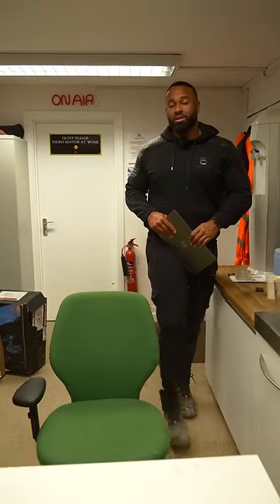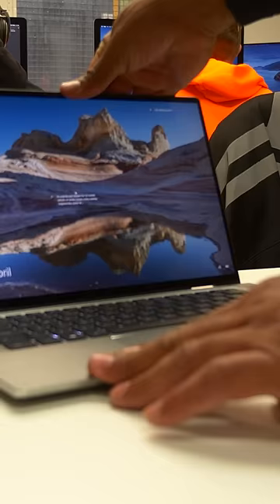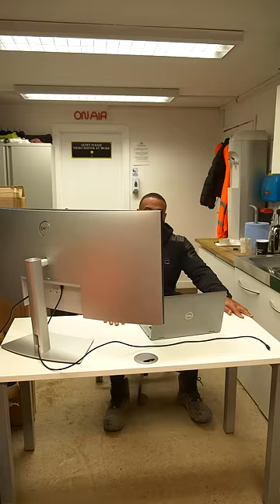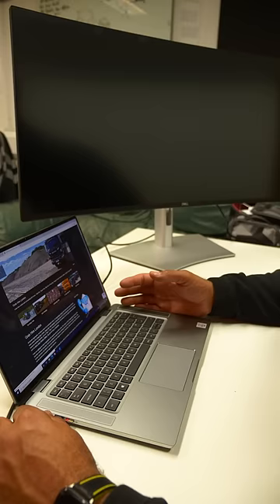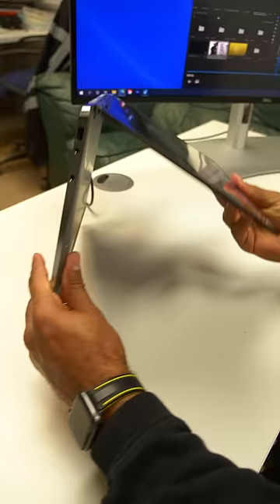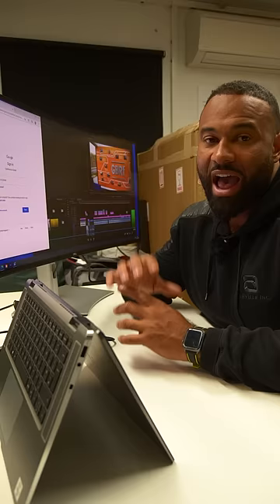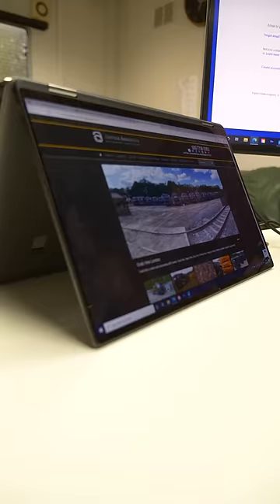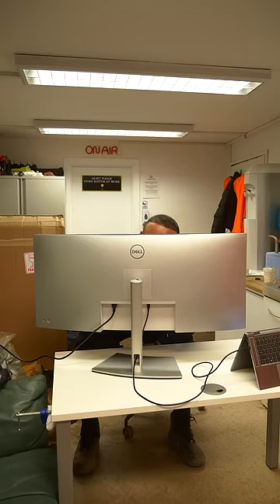When Your Monitor is Wider Than You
I'm big on productivity and connectivity! @DellUK hooked me up with tools for the job! dellsmallbusiness ad

:: ASHVILLE ::
waste management  |  aggregates  |  concrete  |  construction